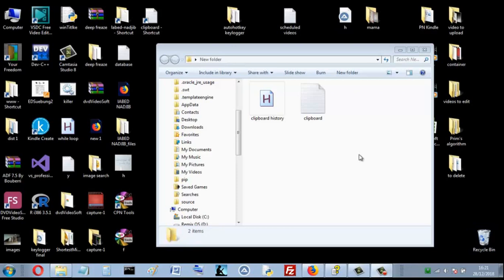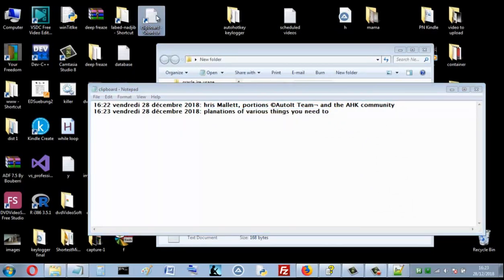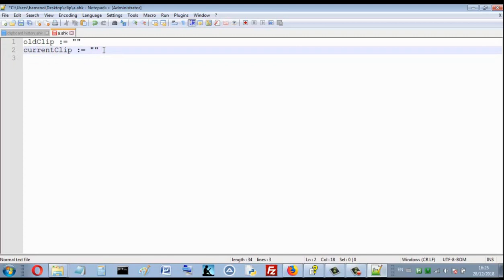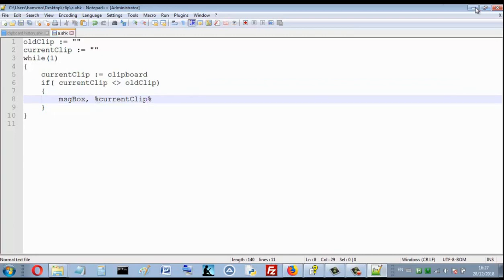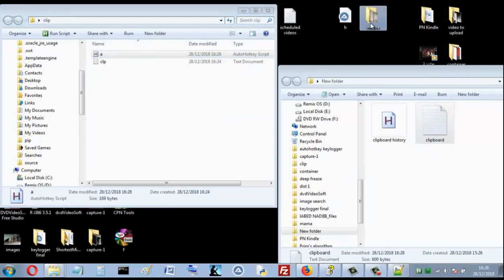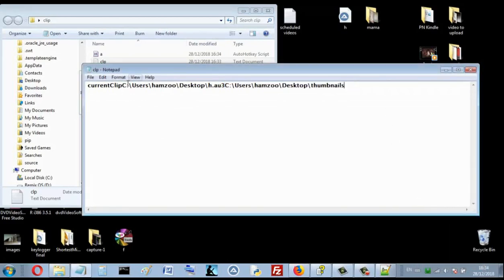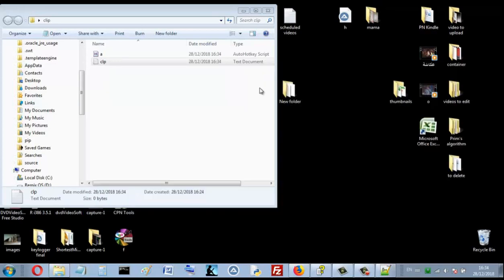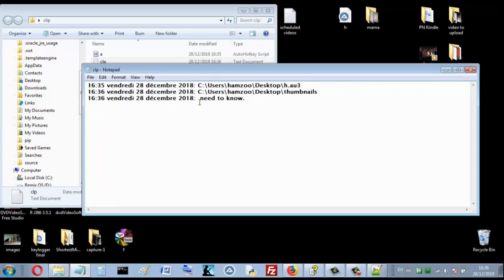autohotkey: code your clipboard history recorder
in this video i wanna show you how to code yourself your own clipboard history recorder with autohotkey